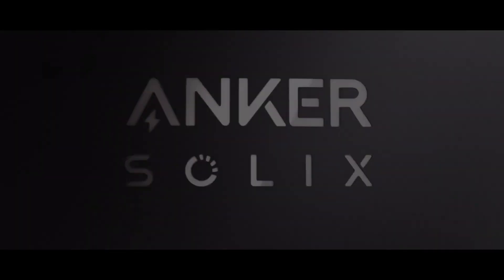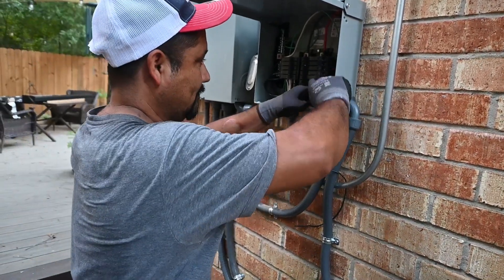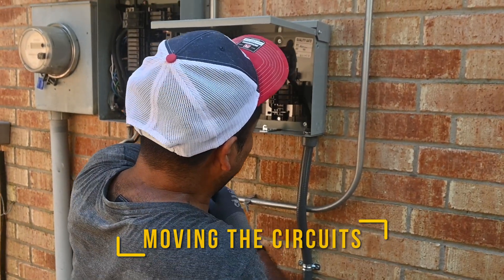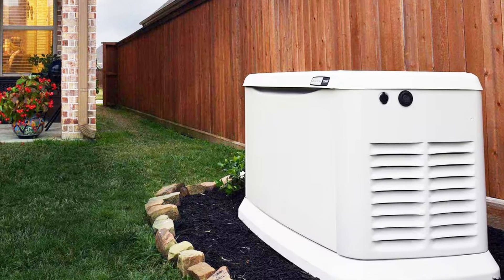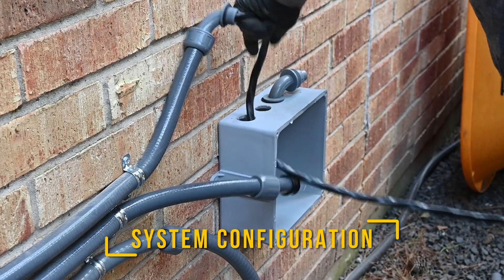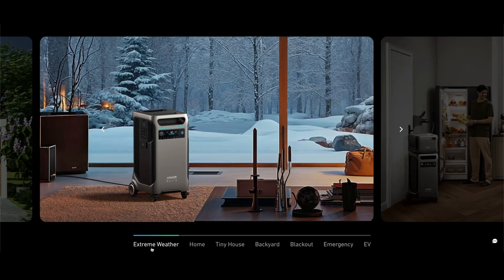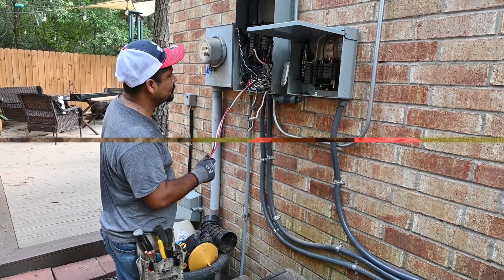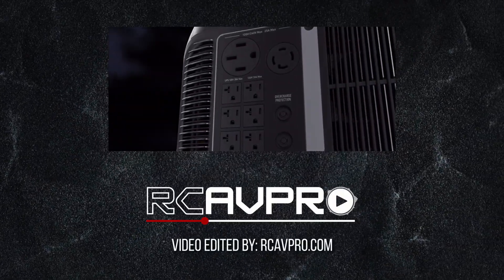Installing the Anker Solix: Reliable Home Power Backup for Storms and Outages!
Stay powered and worry-free! Discover how the Anker Solix kept our home running during a massive power outage.